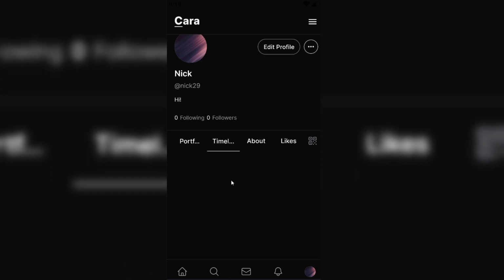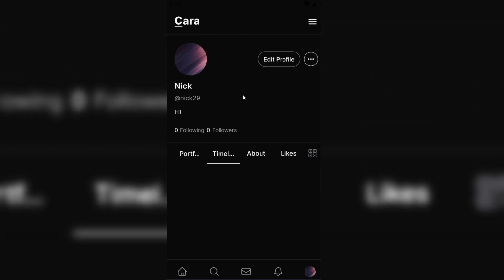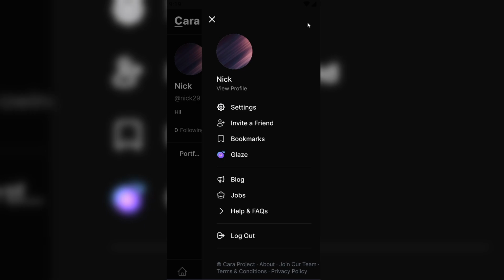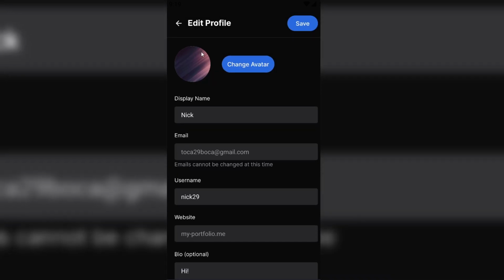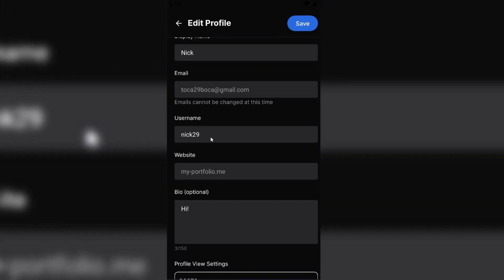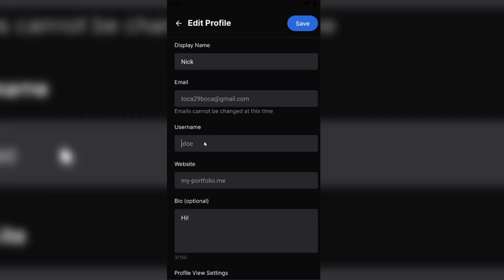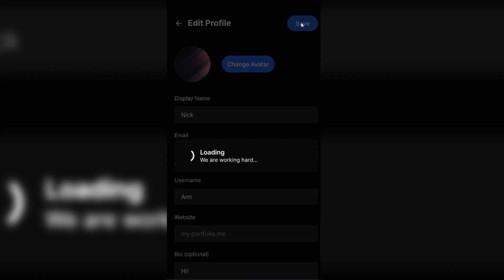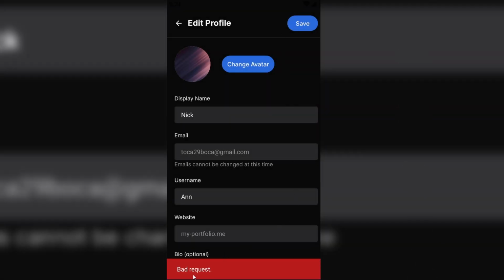How To Change Cara Username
How To Change Cara Username | How To Change Username on Cara

Change Username in Cara App